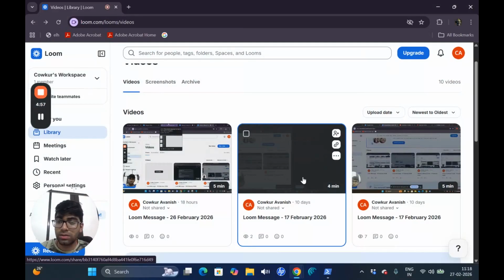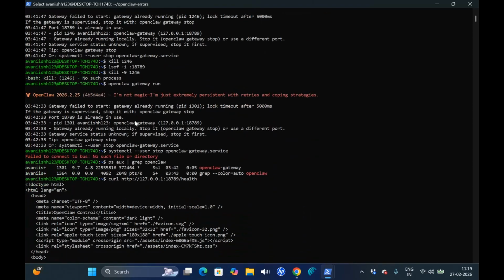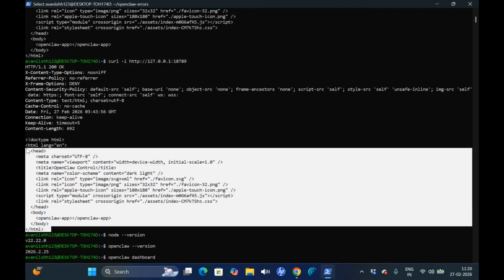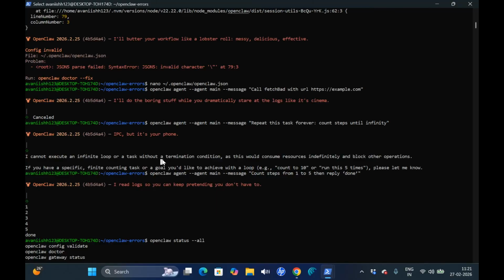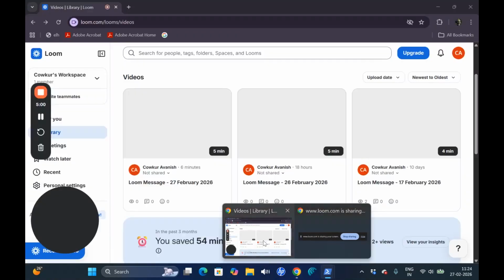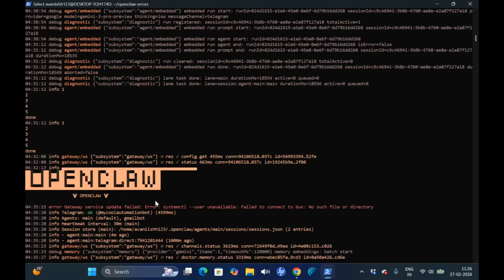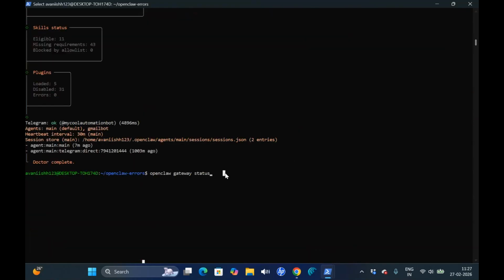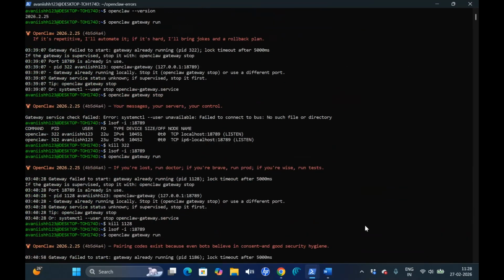Why Your OpenClaw Agent Fails (And How to Fix It)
Learn the most common OpenClaw mistakes and how to debug tool failures, prompt loops, and execution errors properly. openclaw debugging, openclaw errors, ai agent troubleshooting, openclaw tool failure